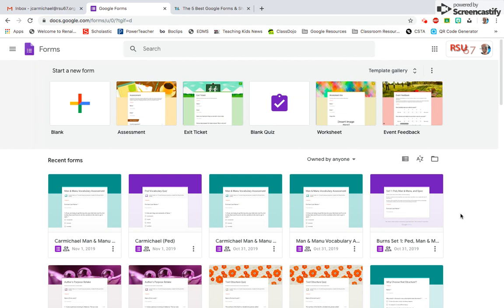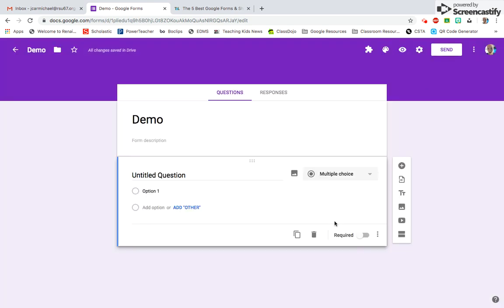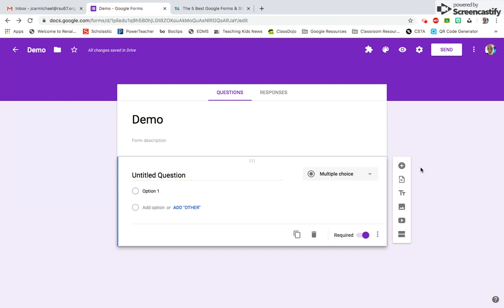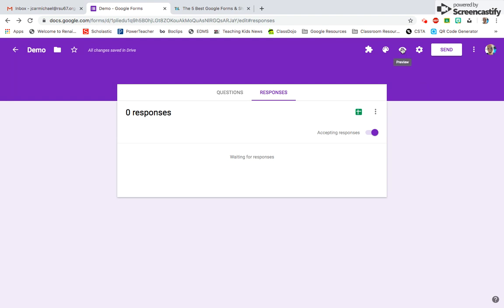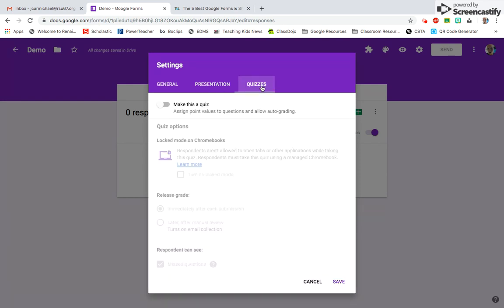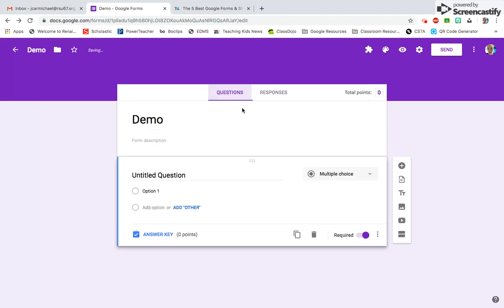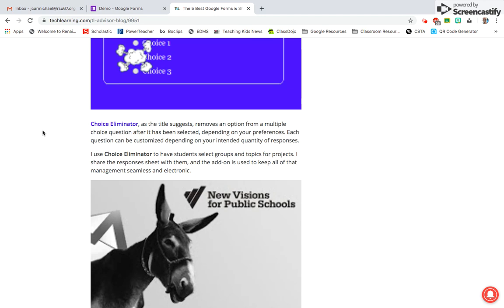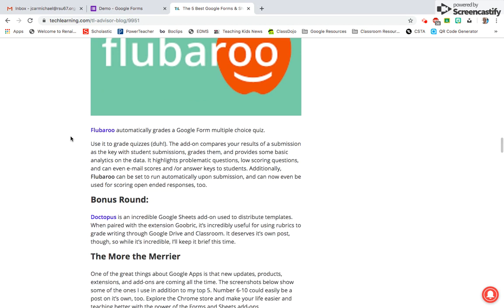Google Forms Overview